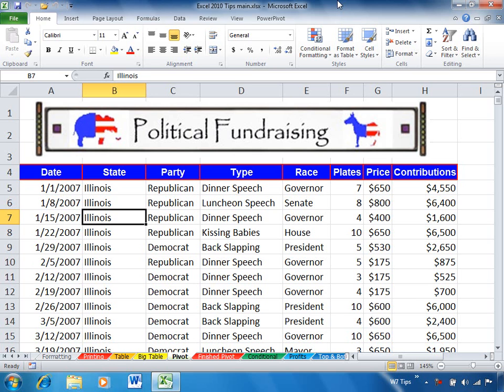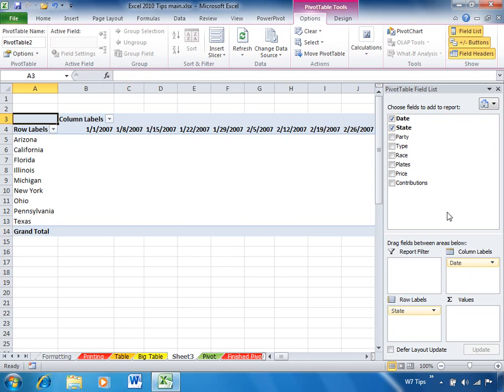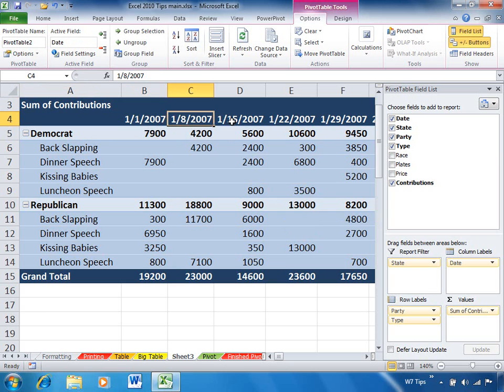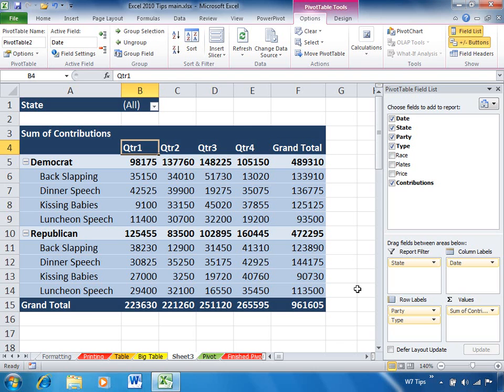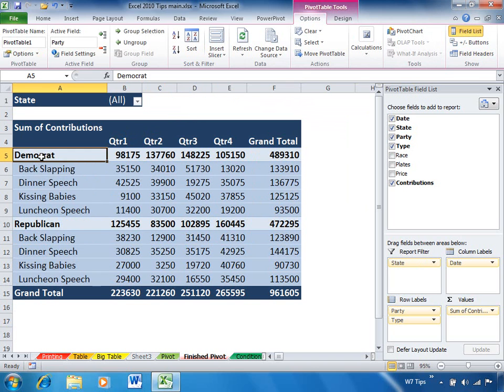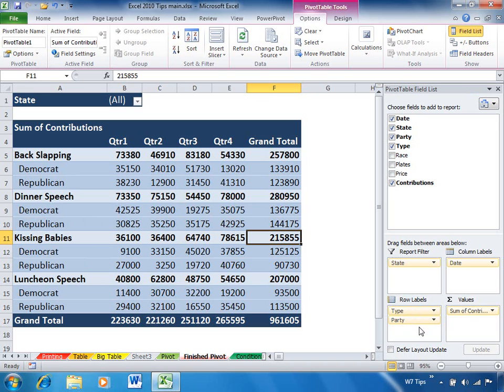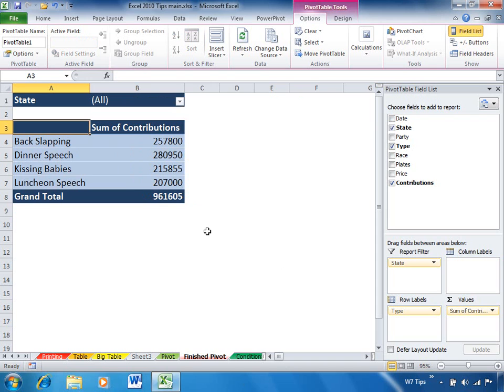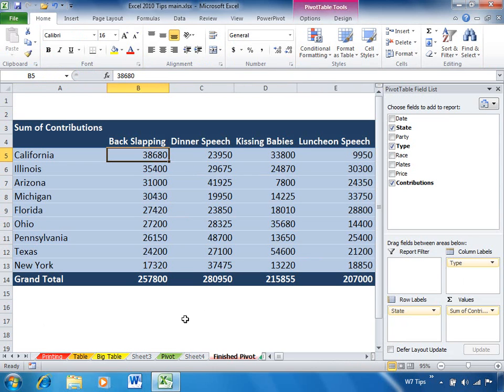Quick Clip from Nevada Learning Series Excel 2010 PivotTables